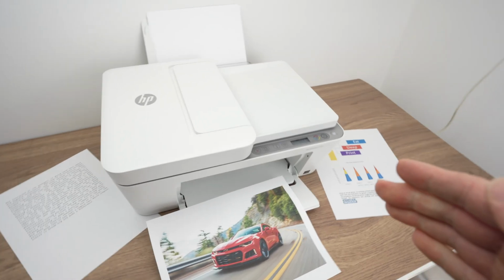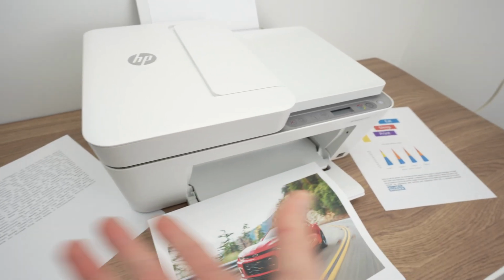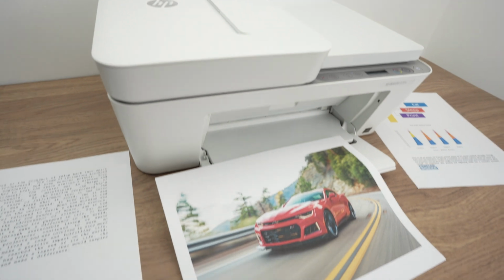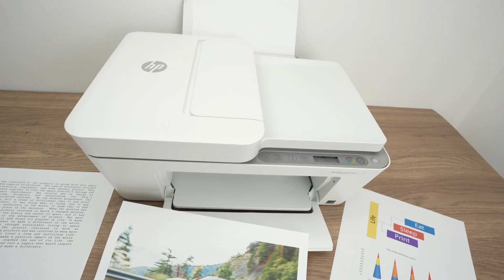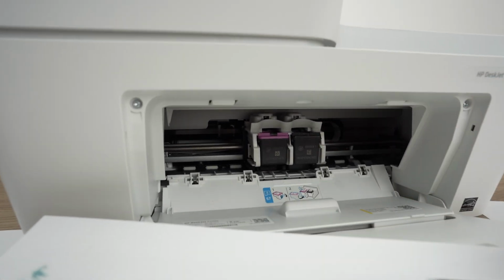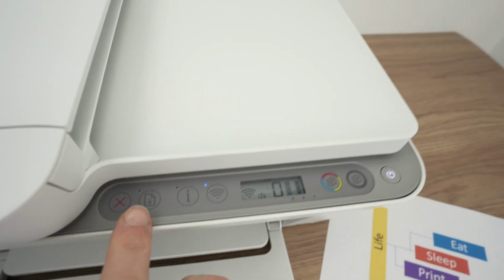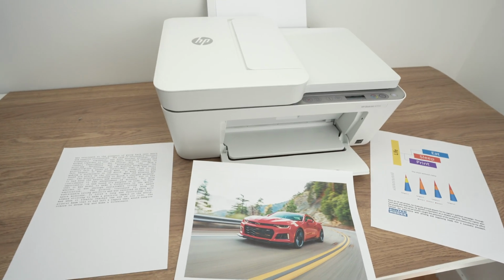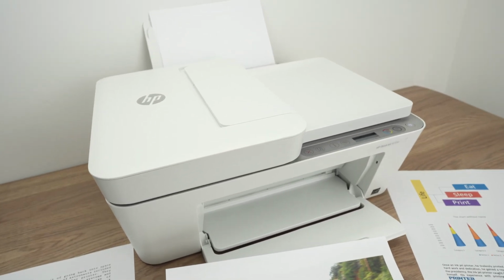My Review of the HP DeskJet 4255e Printer - Pros & Cons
Here are the pros and cons of the HP DeskJet 4255e printer.
The printer:
➜HP DeskJet 4255e
➜HP 67 Black / Tri-color Ink Cartridges (2 Pack)

PAPER & ENVELOPPES:
➜Amazon Basics Multipurpose Copy Printer Paper
➜100 Sheets Inkjet Photo Paper Glossy 8.5x11

RECOMENDED SMALL LASER PRINTER WITH WIFI